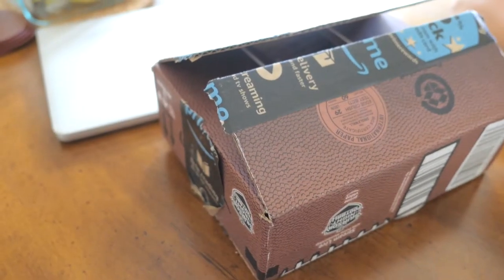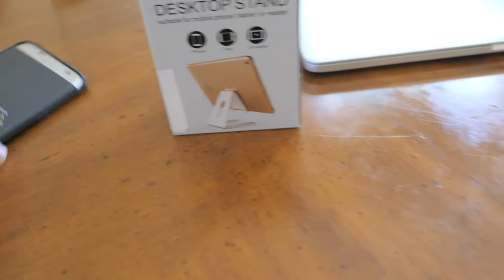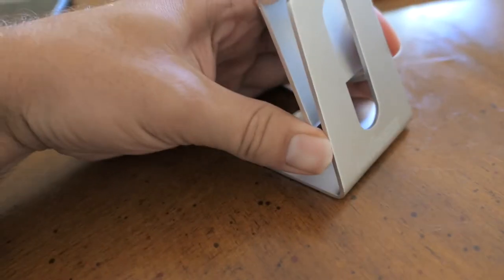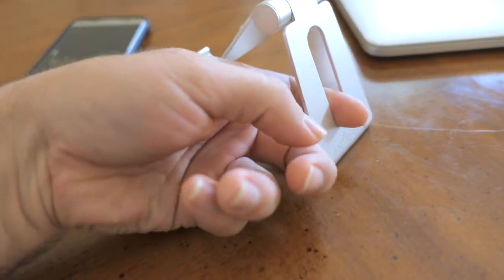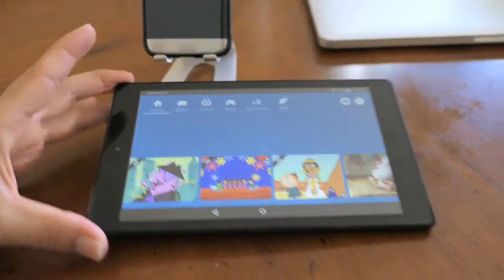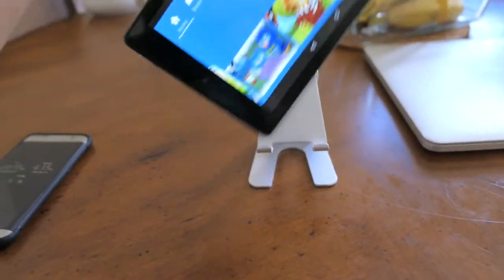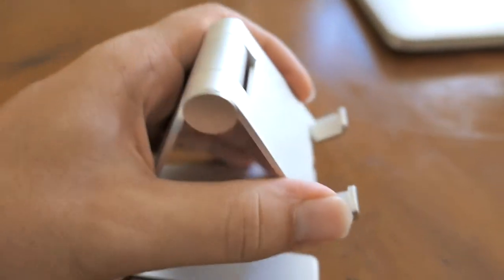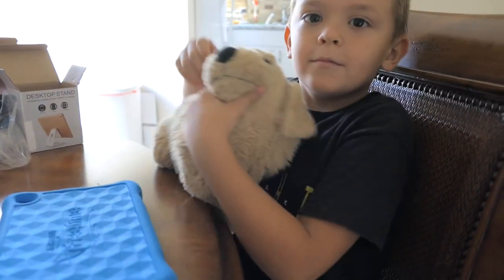Aluminum Phone Stand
MOBILE UNIVERSAL COMPATIBILITY?Work with all 4 - 8-Inch smartphones and e-readers, such as Nintendo Switch, iphone 6 / 6s / 7 / 7 plus, Galaxy S8 / S7 / S6 / Note6, LG, Motorola, HTC, IPAD mini, Samsung Tab, Google Nexus, Kindle etc.
ADJUSTABLE VIEWING ANGLE?The portable stand adjusts to a variety of angles, making it easy to achieve the perfect amount of tilt.Features a 270 degree adjustable angle ideal for recording or watching videos and reading at a comfortable angle.
SLIP AND SCRATCH RESISTANT?The rubber insert at the base of the stand keeps devices safe from scratches, while rubber underneath prevent the stand from sliding on stand
DURABILITY?Built solid with aerospace aluminum in sleek design and three colors to choose
US LIFETIME GUARANTEE?Full Lifetime US Warranty and Lifetime Support Provided Directly from ANTCREST.

Excellent Quality

High Standard manufacture with CNC Technology which MacBook adopts, brings you the best sense of touch, and the stylish texture of the stand.

Wider Compatibility

This stand have been extend its hooks to 14mm. So it is widely compatible with all 4.0-7.9 inch devices: cell phones, ebook readers, most tablets (horizontal), and some handheld game consoles, even with the cases.

iPhone 8 / 7 / 7 Plus / 6 / 6 Plus / 6s / 6s Plus / SE / 5 /5s

Samsung Galaxy S8 / S7 / S6 / Note series,

Motorola, LG, HTC, iPad mini series,

Samsung Tab series

Google Pixel Nexus

Nintendo Switch

Kindle series

etc.

Compatible with Charging Devices

In the consideration of charging demand, this holder were designed to add a charging port, make watching video and using Facetime available when the device is charging.

Ingenious Tips

Special usage for big size Tablets: Rotate the angle of the Stand to 180, lay it down, so that it could support devices beyond 8 inches like 9.7 inch iPad. (See the product pictures above)